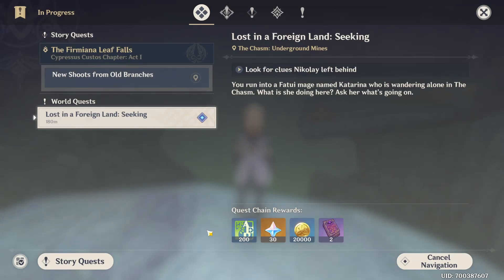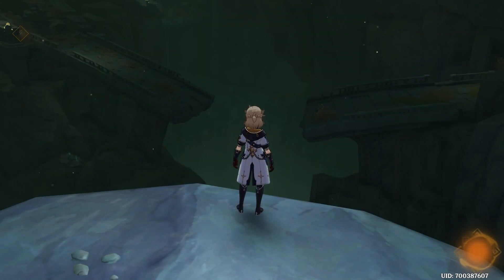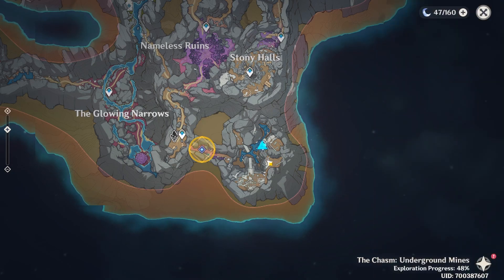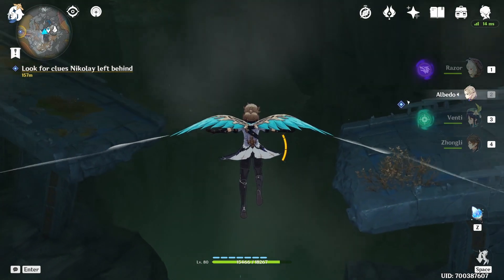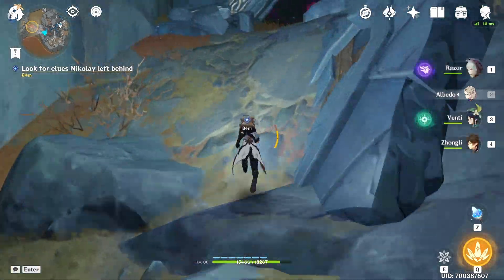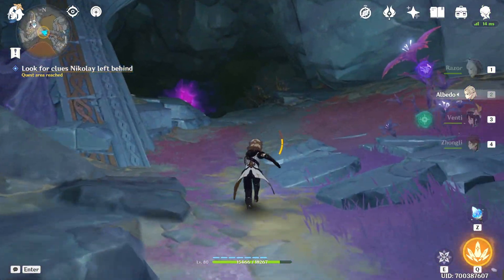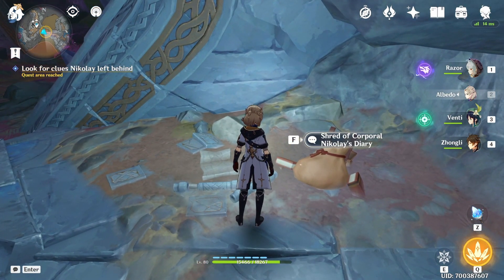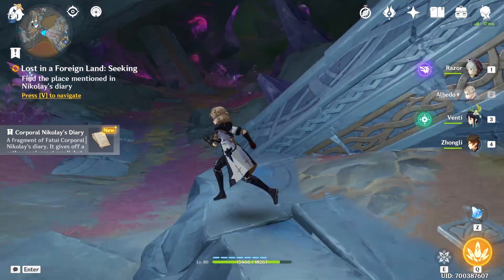Look for clues Nikolay left behind | Genshin Impact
In this video, I show how to complete the quest Look for clues Nikolay left behind part of the Lost in a Foreign Land Seeking world quest in Genshin Impact.